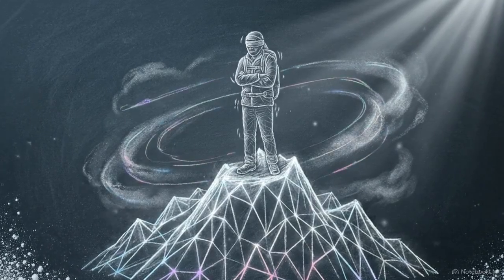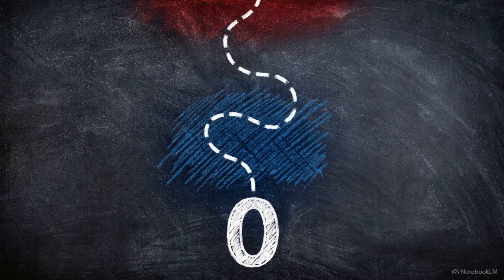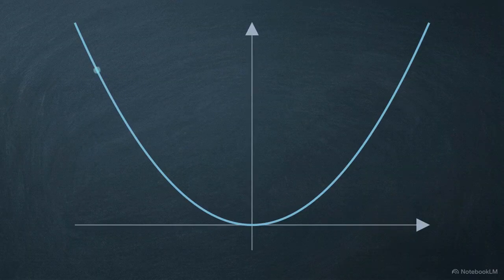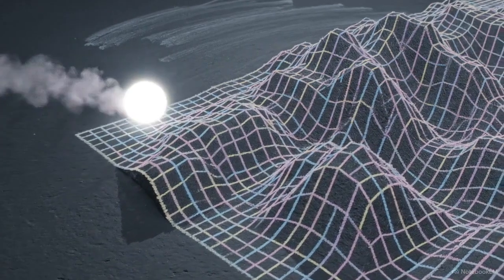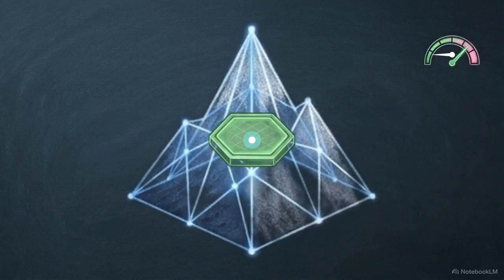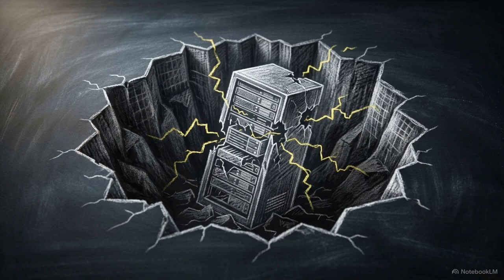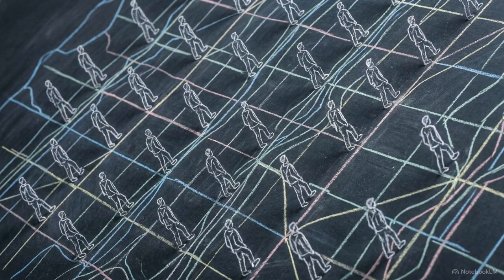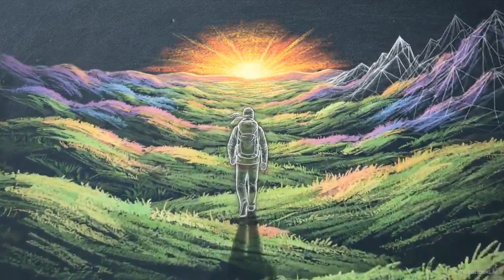Zaya's AI Notes - How AI Feels Its Way in the Dark: The Calculus of Learning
How does AI learn to navigate complex problems and find optimal solutions, even when the path isn't clear? In this episode of Zaya's AI Notes, we delve into "The Calculus of Learning" – the fundamental mathematical principles that empower AI to "feel its way in the dark." We'll explore the core concepts of optimization, loss functions, and the indispensable role of calculus, particularly gradient descent, in training machine learning models. Discover how AI iteratively adjusts its parameters to minimize errors, much like a hiker finding the lowest point in a foggy valley. This video demystifies the mathematical backbone of AI, making complex concepts accessible and illustrating how these elegant principles drive intelligent behavior in machines.